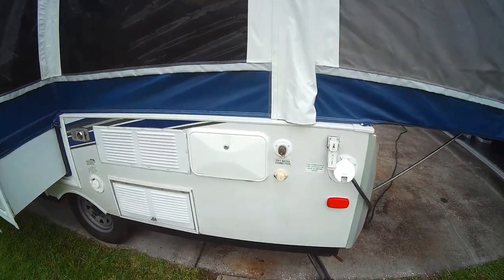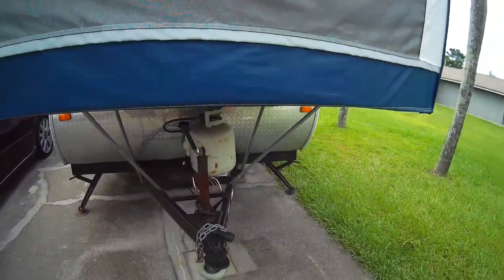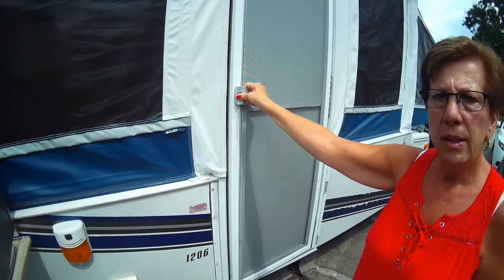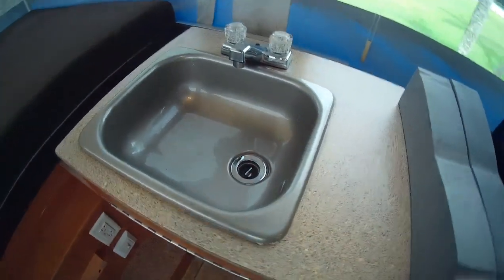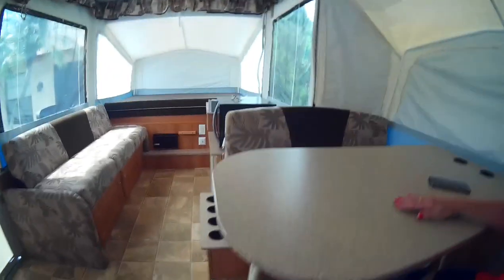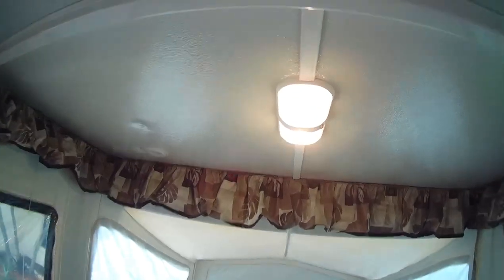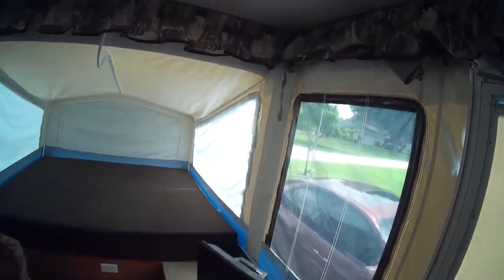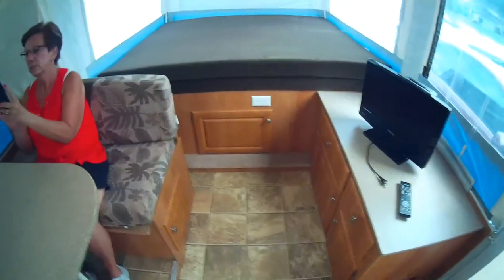2009 Jayco M-1206 Pop-Up Camper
Our, new to us, Pop-up Camper. First Video!